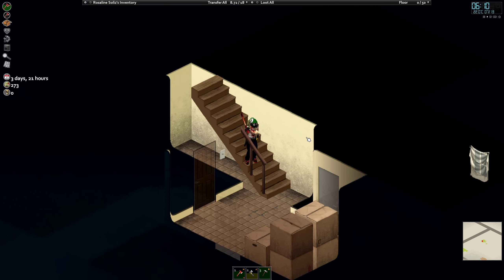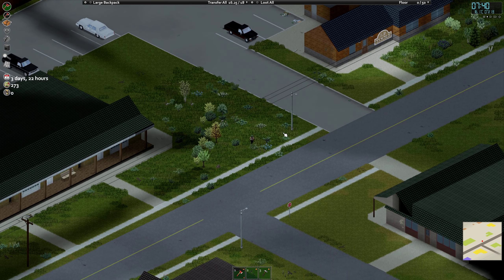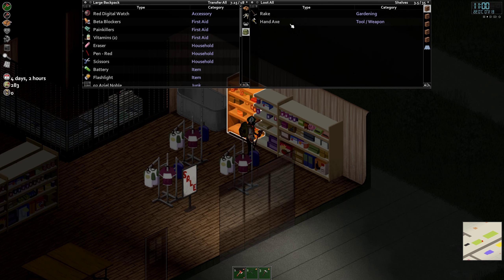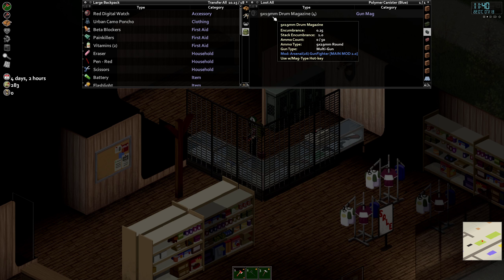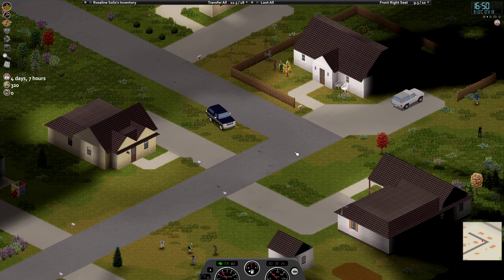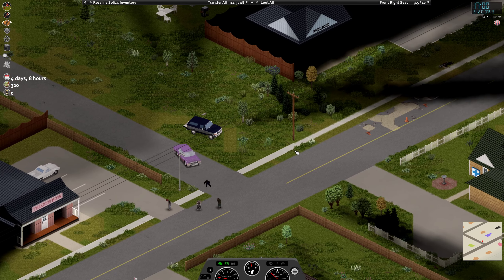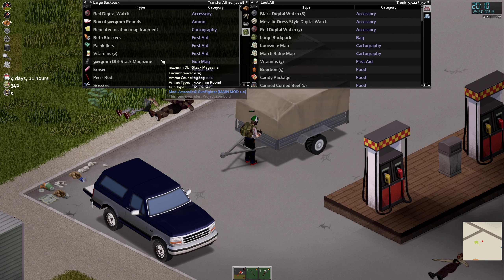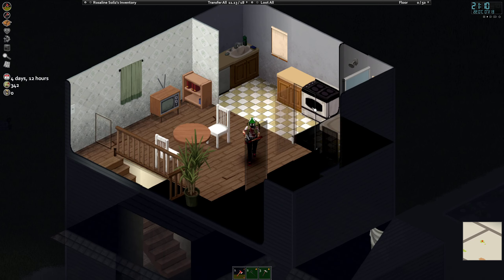The First Real Supply Run - Project Zomboid: The 100 Day Treasure Hunt - 05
31 Unique Weapons are hidden all over Knox County, and they all belong in a museum. Our job is to collect them, but we only have 100 days to do that before the extraction window closes.

Main Mods for this series:

Unique Weapon Variants - Find Unique Weapons!

On top of that we got 5% runners, Apocalypse pop and repeating Helicopters and a random starting location.

Mods, game settings and character build in this episode